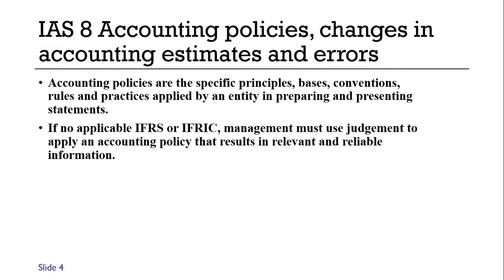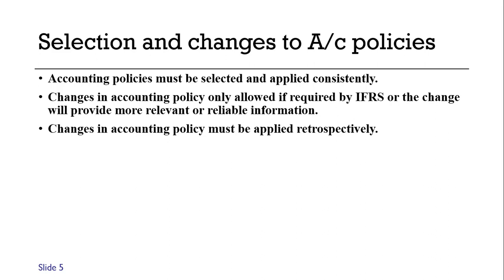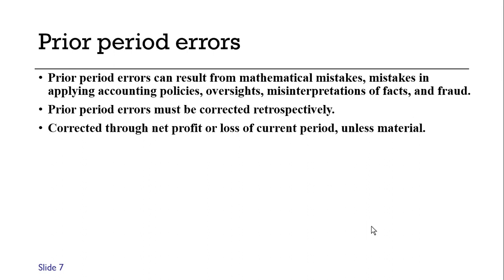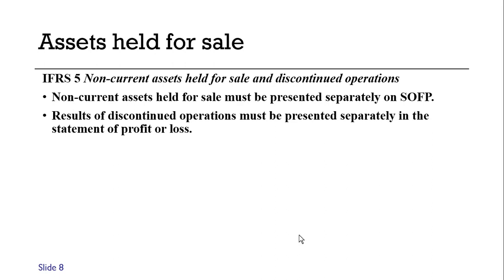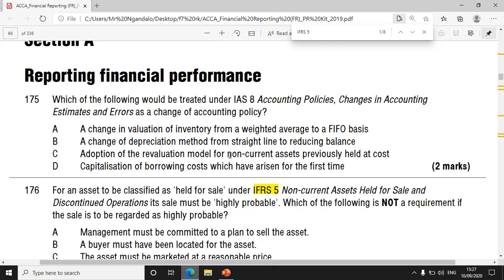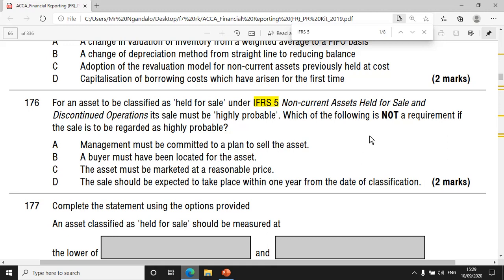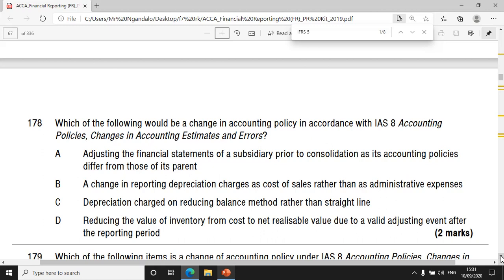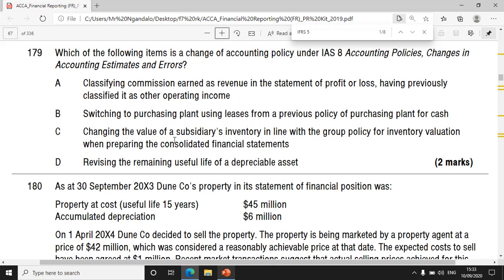FR reporting financial performance